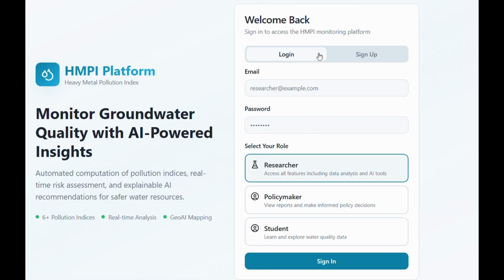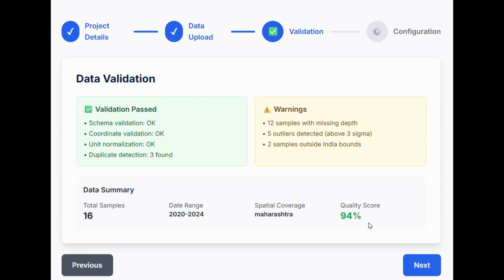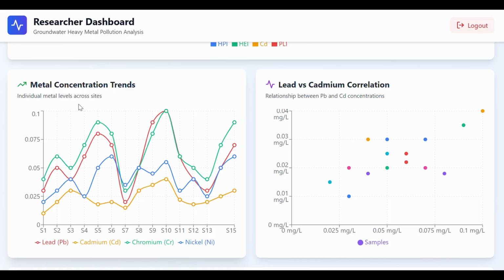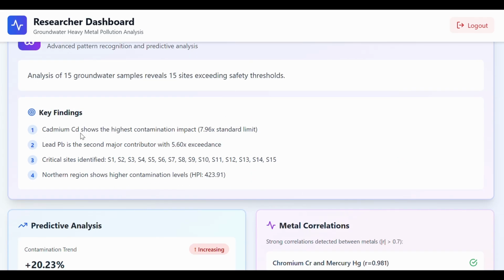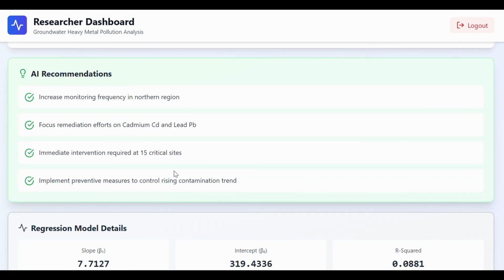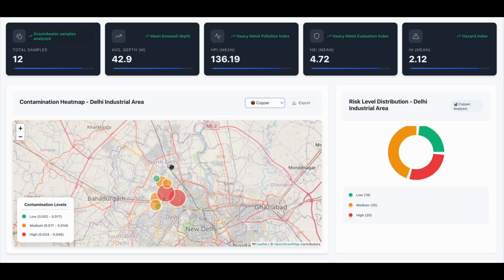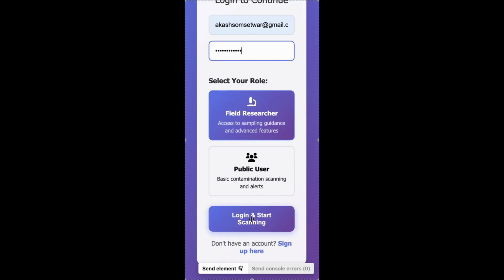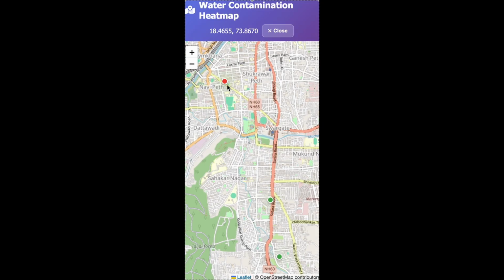Team ID 90135 - AI-Powered GeoIntelligence Platform for Groundwater Heavy Metal Monitoringnew video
🌍 Introducing our AI-powered Groundwater Heavy Metal Pollution Indices Platform!
💧 Detect and analyze contaminants like arsenic, lead, and mercury in real time.
📊 Features include GeoAI analytics, live dashboards, AR visuals, and smart alerts.
🧠 Machine learning forecasts future contamination trends for proactive action.
👩‍🔬 Role-based dashboards for researchers, policymakers, and citizens.
⚙️ Cloud-optimized and scalable with IoT & GIS integrations.
🚀 Empowering safe water management and supporting national water missions.